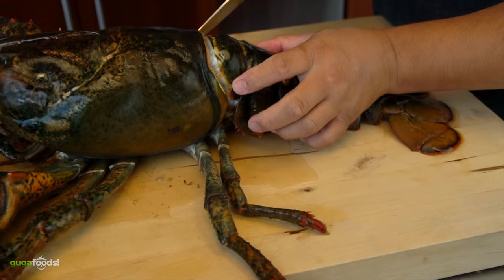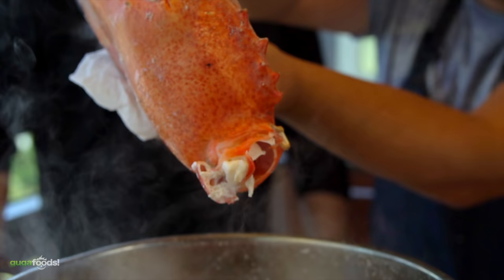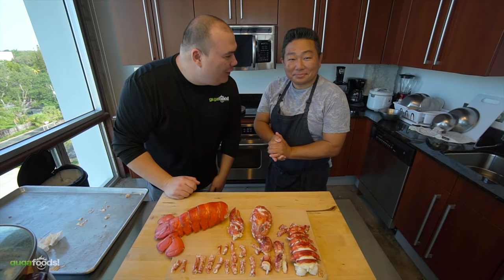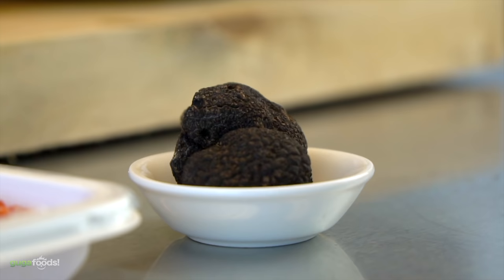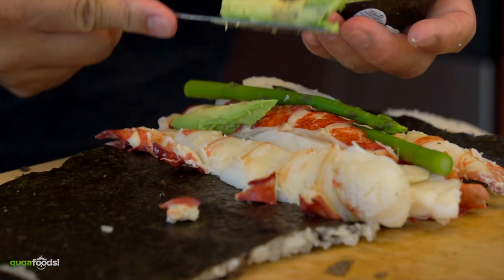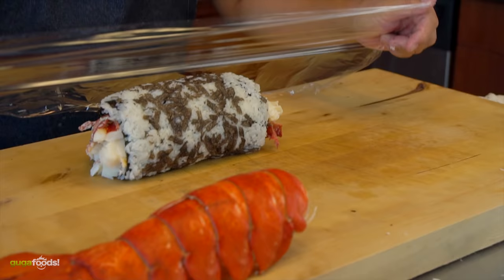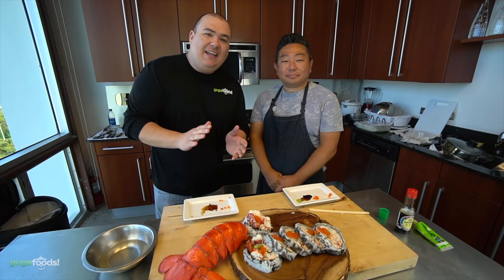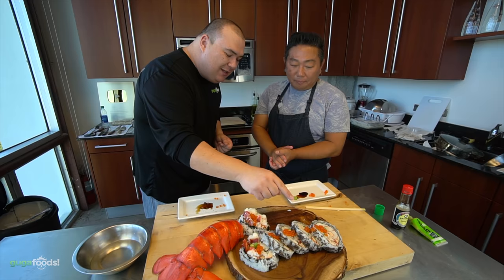GIANT LOBSTER, GIANT SUSHI ROLL - By Master Chef Hiroyuki Terada!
It's always an HONOR and pleasure to watch a real master at work. Chef Hiroyuki Terada invited me to watch the most amazing lobster sushi roll in the world. Chef Hiro is a Guinness World record holder and one of the most amazing sushi chef in the world. On this video I share with you my once in a lifetime experience.

* Guga MERCH *
Cups & Boards

* EQUIPMENT & PRODUCTS used on this video *
Steamer Pots
Sushi Rice
Rice Vinegar
Rice Cooker
Rice Cooler
Sushi Mat
Sushi Knife

Fogo Charcoal

* BBQ Equipment *
My Stove

* The link below has EVERYTHING I USE *

* VIDEO EQUIPMENT *
Main Camera
2nd Camera
Slow Motion Camera